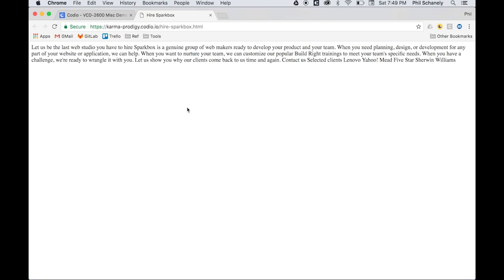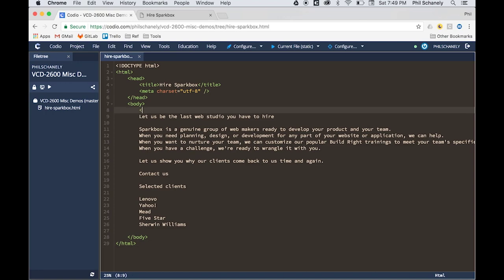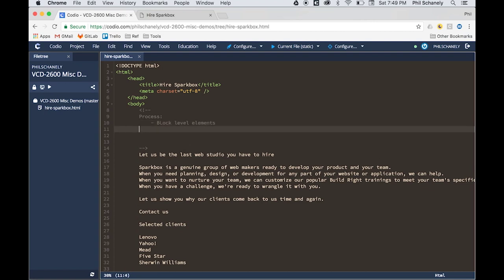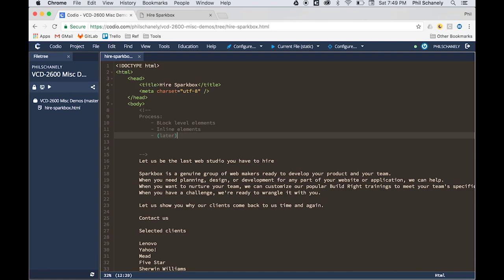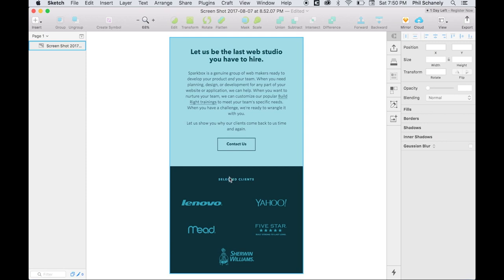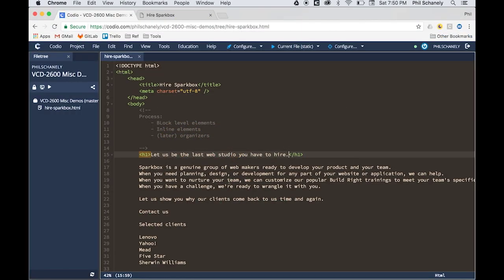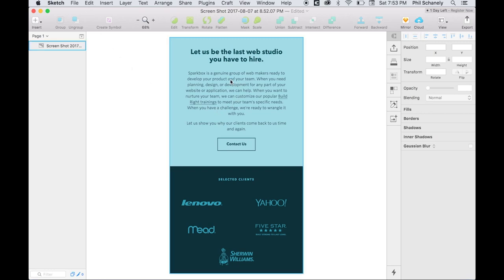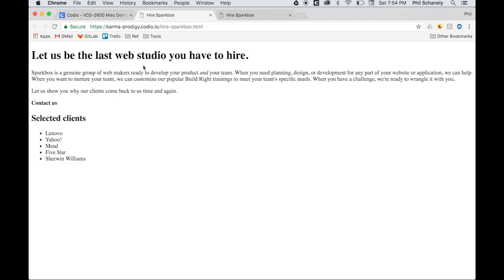Content Demo Part 2: Markup Comp to Code